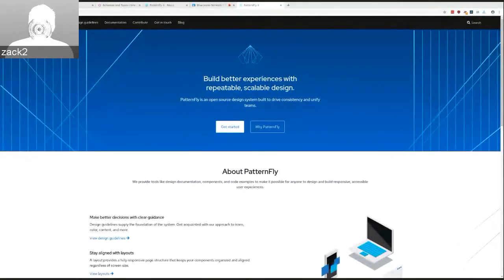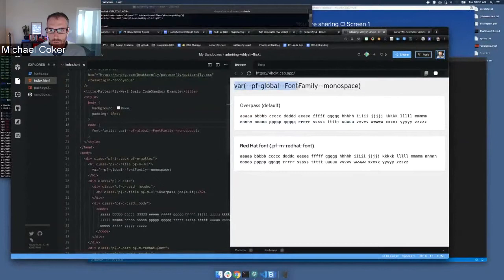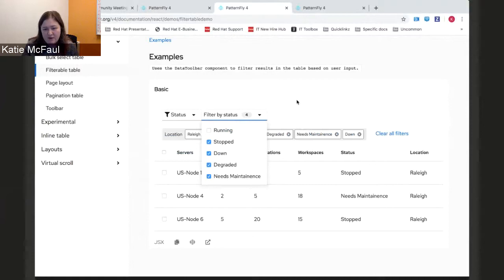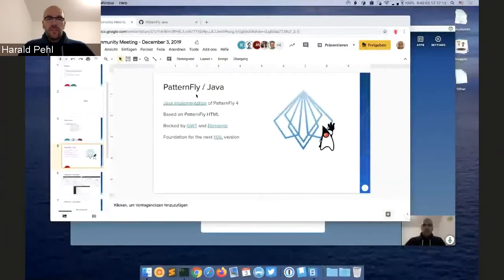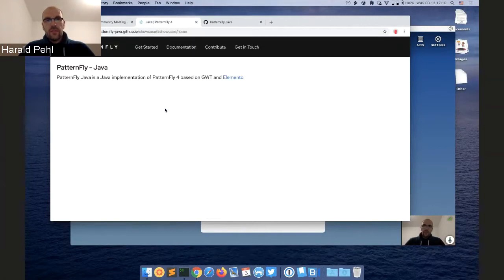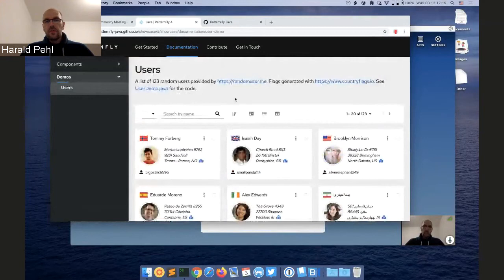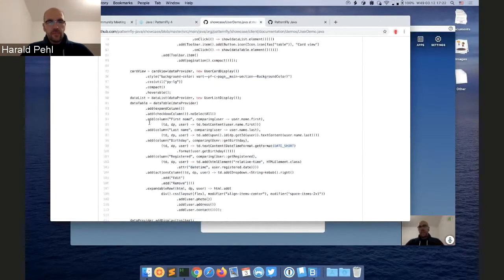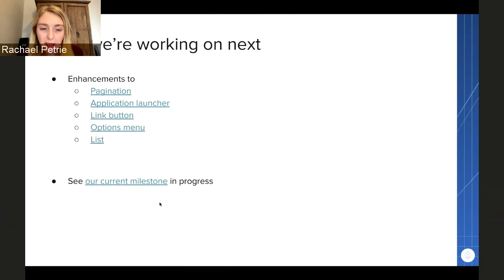PatternFly community meeting - 12/3/2019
In this meeting we covered:

Site updates - Zack Allen
Monospace font stack - Michael Coker
Divider component - Christie Molloy
Select updates - Katie McFaul
Split button variant for dropdown  - Katie McFaul
Accordion update - Titani Labaj
Text area update - Titani Labaj
Java implementation of PatternFly 4 based on GWT - Harald Pehl
What we’re working on next - Rachael Petrie